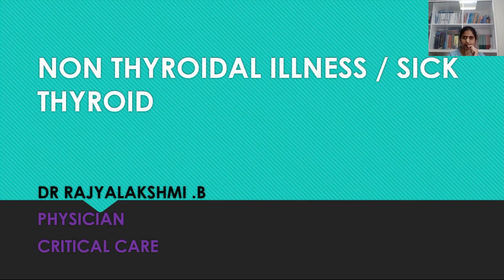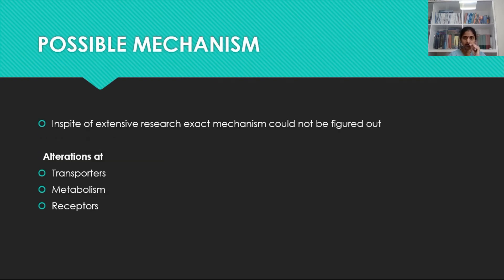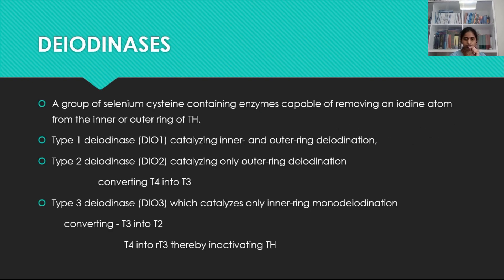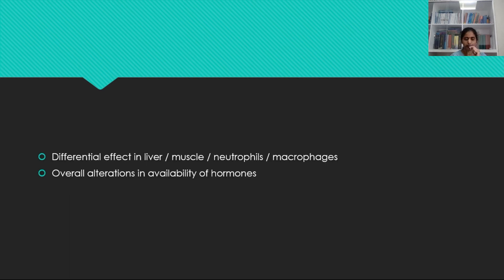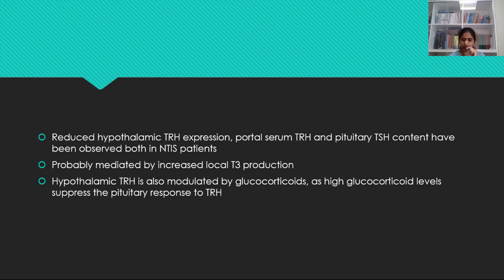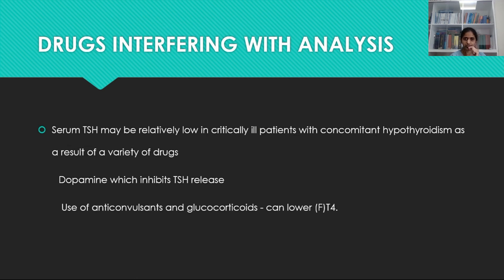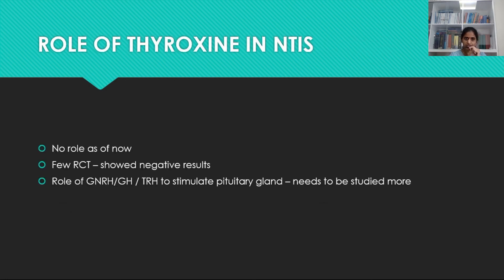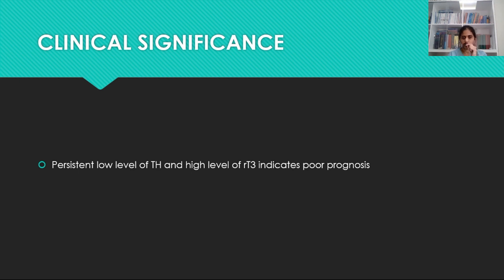ENDOCRINE DISORDERS IN ICU - NONTHYROIDAL ILLNESS / SICK THYROID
NON THYROIDAL ILLNESS, SICK THYROID, ENDOCRINE DISORDERS, MANAGEMENT, DIAGNOSIS, NTIS VS HYPOTHYROID